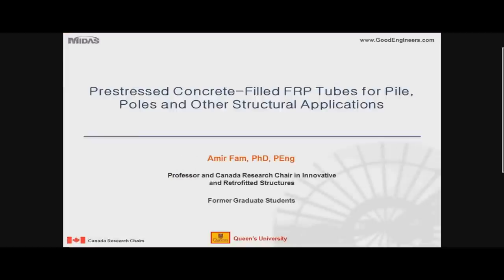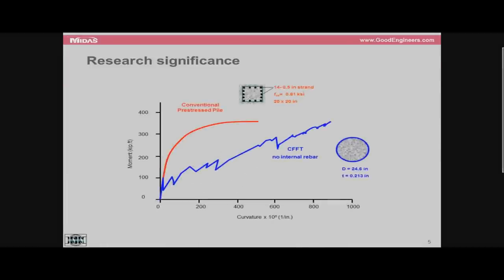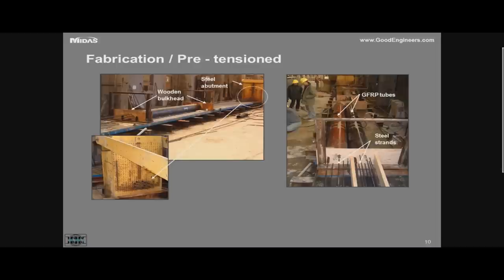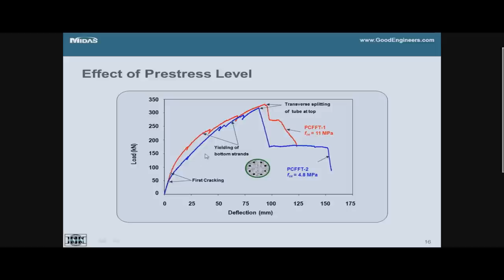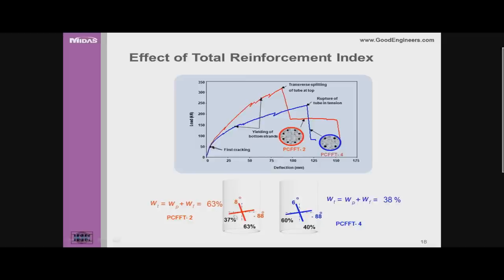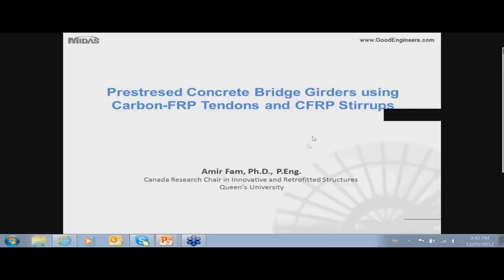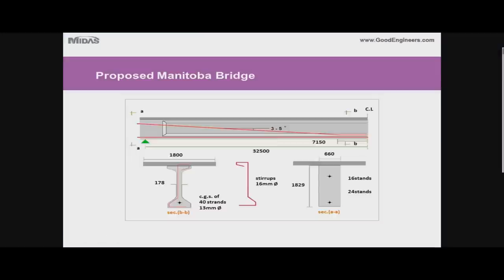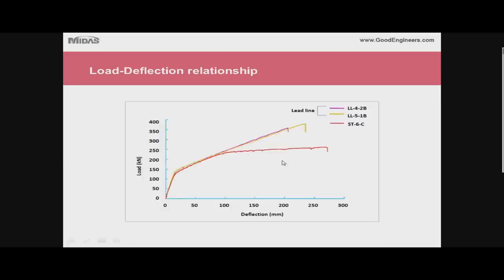03.13.2012 Prestressed Concrete-Filled FRP Tubes for Pile.wmv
Prestressed Concrete-Filled FRP Tubes for Pile, Poles and Other Structural Applications